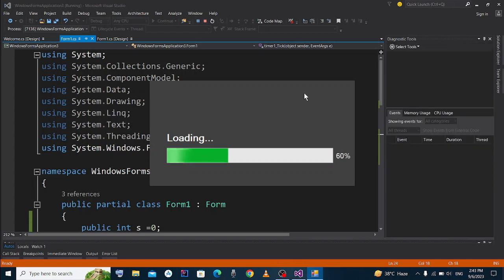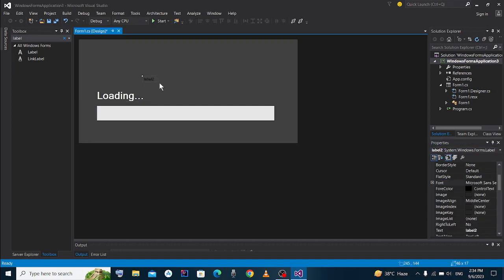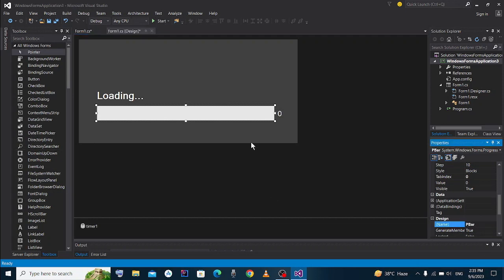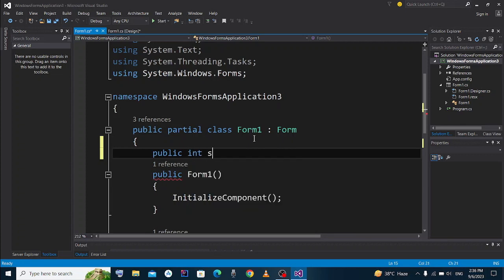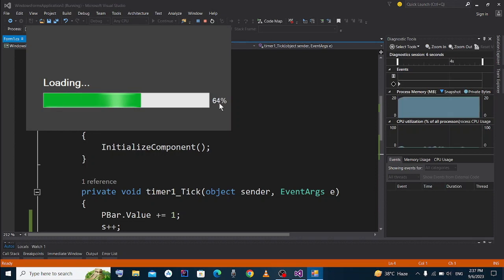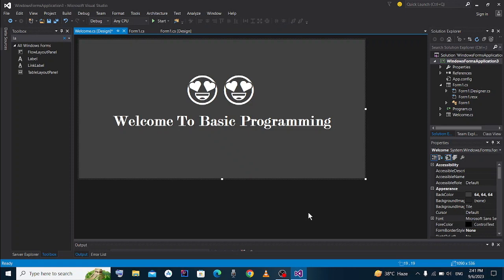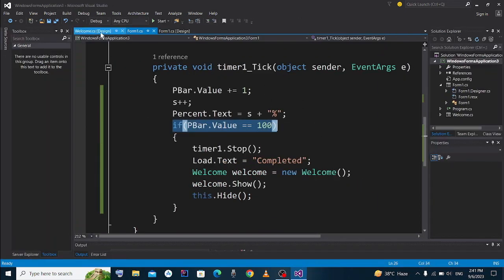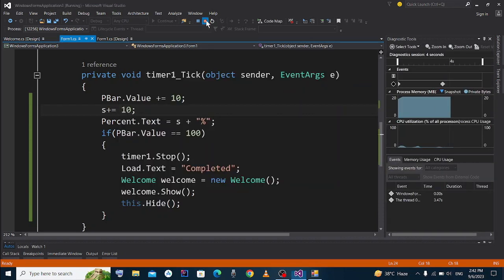How to make ProgressBar in c# using Visual Studio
Do You Read Darood Shareef Today ??
Guys in this video I am Going to show you that how you could make a Progress Bar or Loading bar in c# using visual studio. So don't miss any part of the video If you want complete understanding Thanks.

✋🏻Tags Ignore✋🏻
how to make progress bar in c#,
how to make progress bar,
how to make progress bar in visual studio,
how to make loading bar in c#,
loading bar in c#,
progress bar in c# visual studio,
progress bar coding,
c# coding of progress bar,
c# coding of loading bar,
basic programming,
programming courses,
best designs in c# visual studio,
how to,
making progress bar,
how to use progress bar in c#